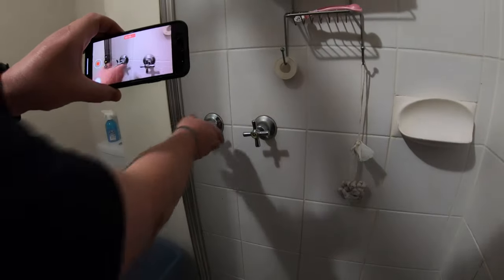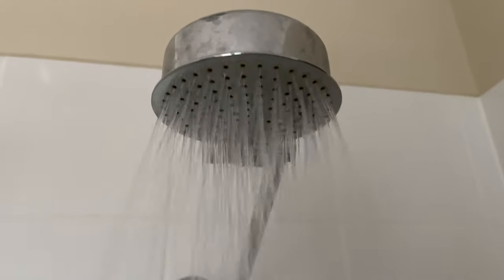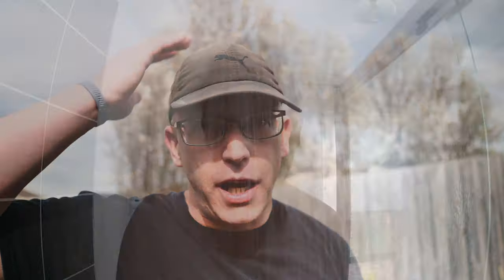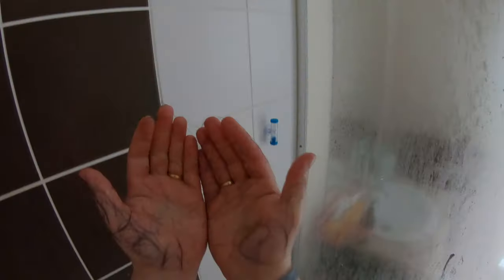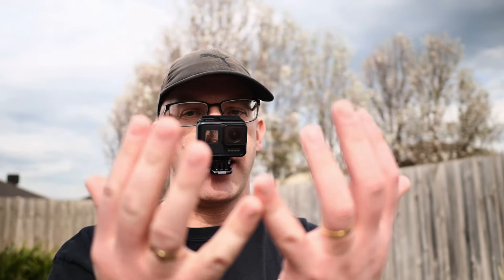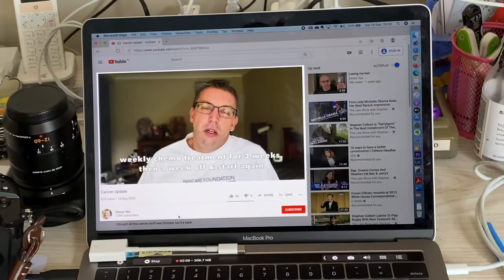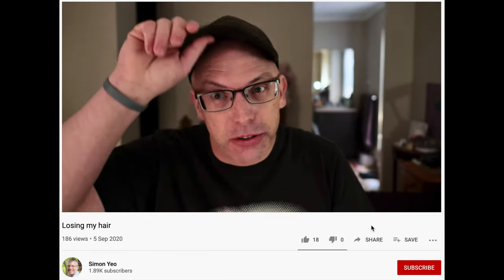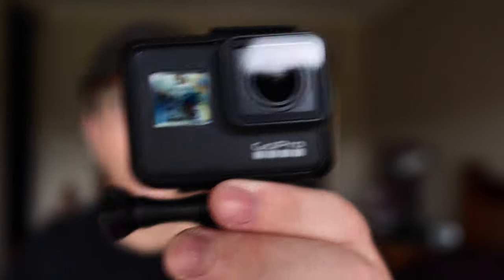Behind The Scenes of Losing My Hair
A Behind The Scenes look at how I made the Losing my Hair to Chemotherapy video.